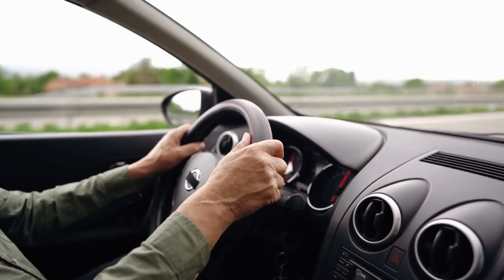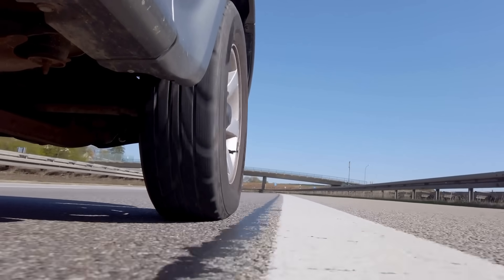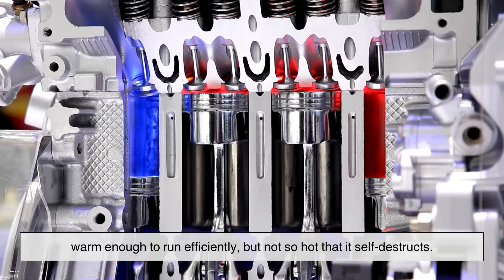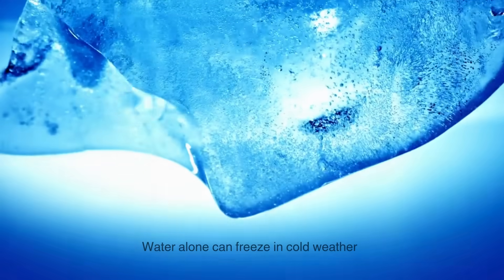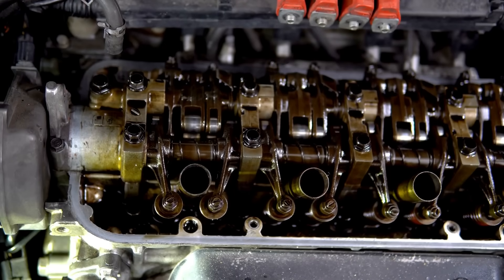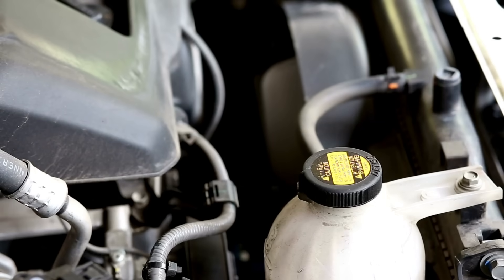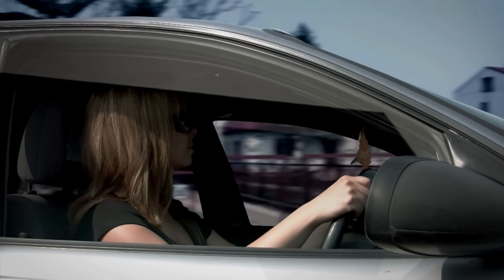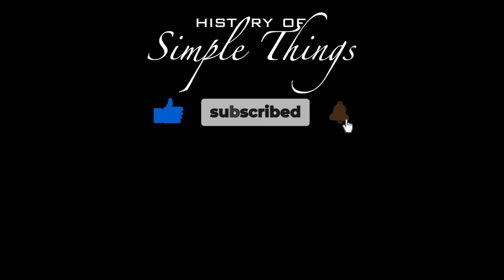The Grid That Pulls Heat Out of Your Engine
Ever wondered what keeps your car from overheating on long drives? In this video, we break down how car radiators actually work—from circulating coolant and shedding heat, to the role of the thermostat, radiator cap, and fans. You’ll also learn why engines get so hot, the different types of radiators out there, and what signs to watch for if yours is failing. By the end, you’ll appreciate the unsung hero under your hood that quietly keeps your engine alive every single mile.

Timestamps:
00:03 – Introduction
00:53 – Why Engines Get Hot
01:48 – The Cooling System Loop
02:33 – Breaking Down the Radiator
03:24 – The Role of Coolant
04:05 – How the Thermostat Keeps Balance
04:54 – Fans: The Backup Breeze
05:28 – Pressurization and the Radiator Cap
06:17 – Signs of Radiator Trouble
07:07 – Maintenance Matters
07:45 – Conclusion